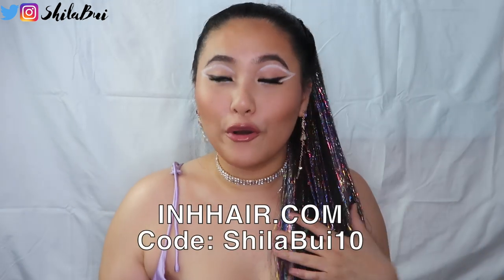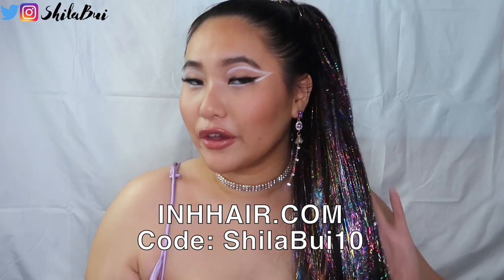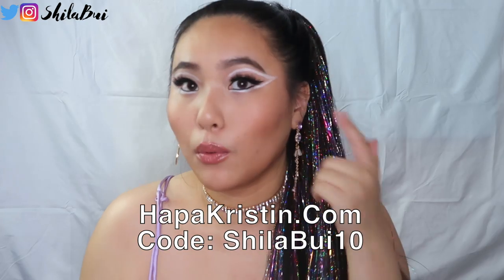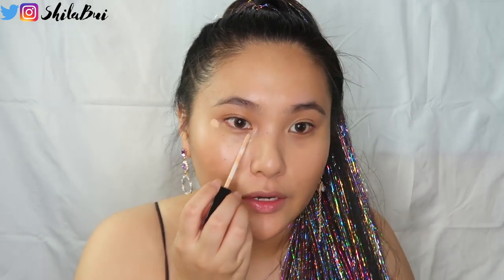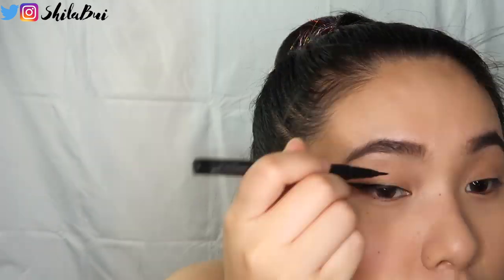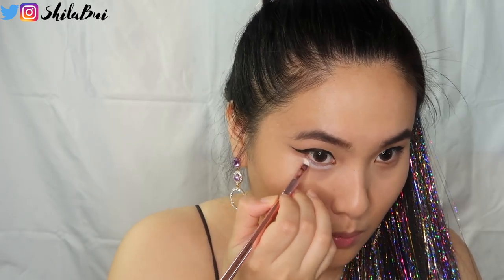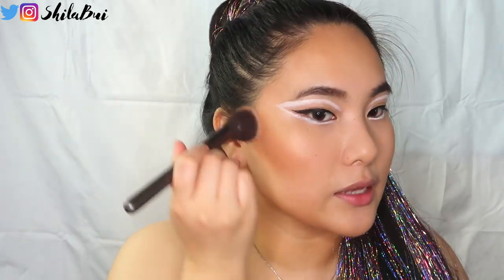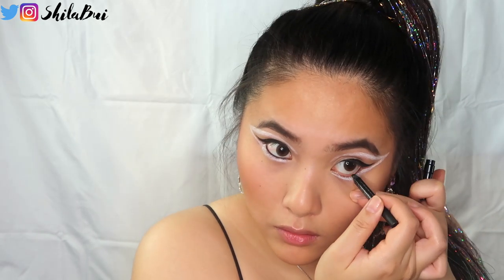'RAIN ON ME' ARIANA GRANDE INSPIRED MAKEUP // INH Hair | ShilaBui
IM OFFICIALLY A COLLEGE GRADUATE!! YA BISH DID IT!!! Im sorry if the video is a little rusty, it's been a HOT MINUTE since I filmed a video for you all. I REALLY missed you!

INHHAIR Clip In Pony Tail
-Product Mentioned: Hi, I'm Kacey
-The Ariana Grande Clip In Pony that she uses is called the Miya, I believe it's on sale right now!
-If you guys need help with your color matching service, just DM them and they will help you! (Instagram @InsertNameHere )

HapaKristin Color Contacts
-Okurrr Kristin in Brown

Makeup Products Used:
-Maybelline Fit Me Dewy Foundation
-Maybelline Fit Me Concealer
-Givenchy Translucent Powder
-Kat Von D Creme & Powder Contour
-Neutrogena Blush in 20
-NYX Jumbo Eyepencil in Milk
-Wet & Wild Eyeliner (white)
-ARDELL Double Demi Wispies
-Urban Decay Black Eyeliner
-Wet and Wild Lipstick in Close Off
-Wet & Wild Clear Gloss
-Wet & Wild Lip Liner in Willow

Watch My Previous Videos:
I Tried Jimin (BTS 방탄소년단 ) Skincare Routine For A Week
KOREAN INSPIRED MAKEUP GRWM ( BTS Tour 2020, Senior Yr College , My Entertainment Job)
CAN'T YOU SEE ME - TXT (투모로우바이투게더) MV REACTION (MY 1ST COMEBACK!!)